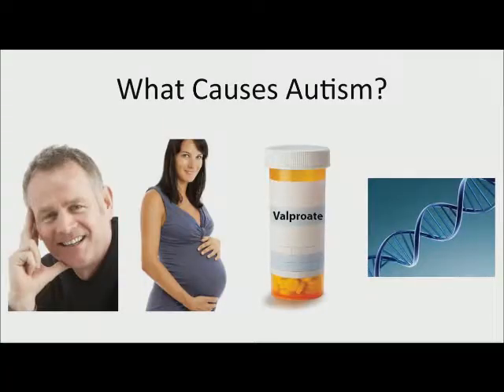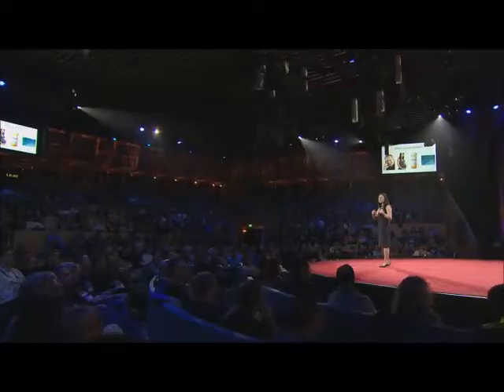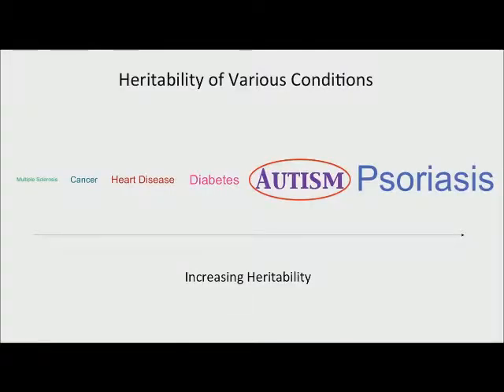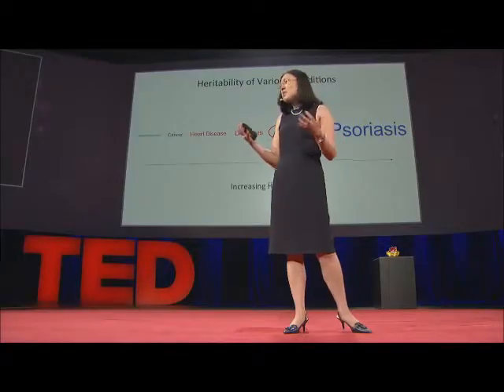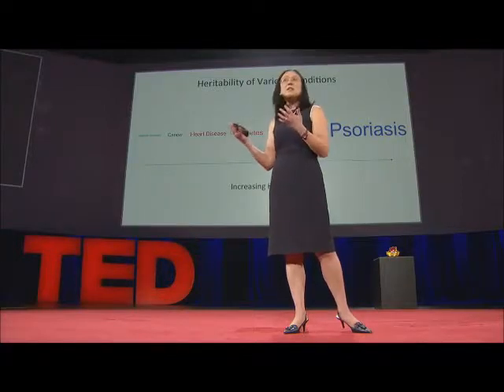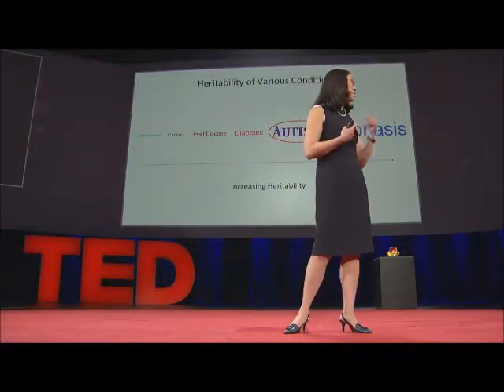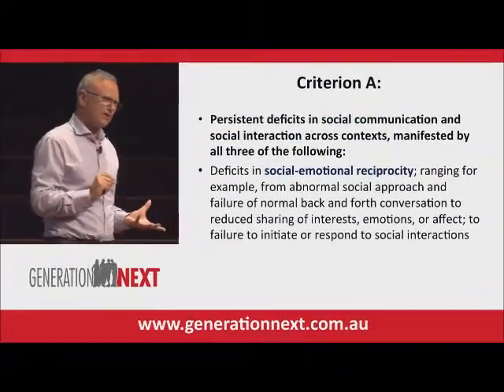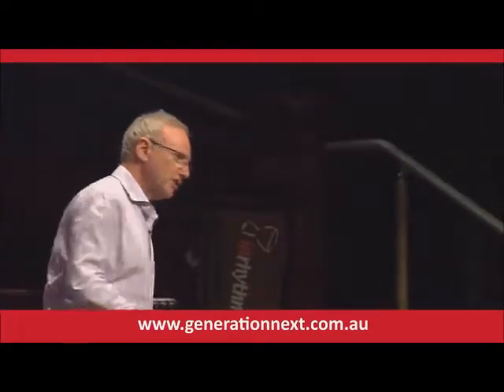Vigtige pointer - e spektrum forstyrrelse